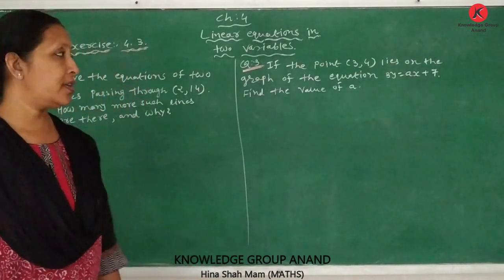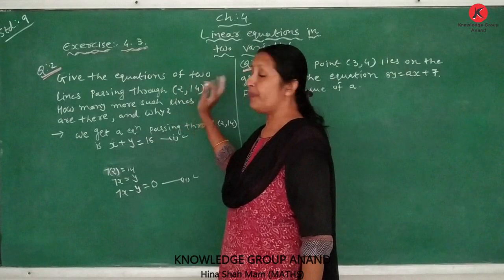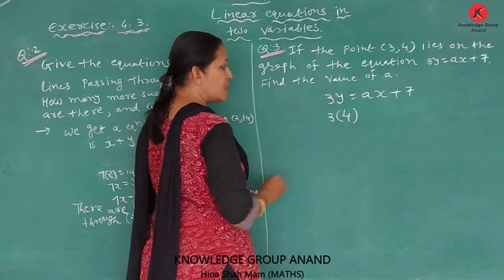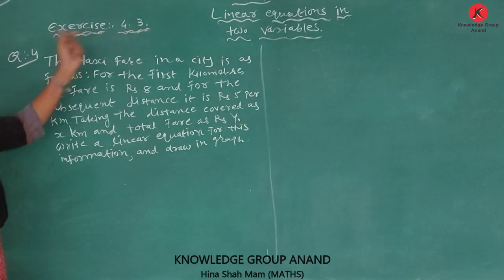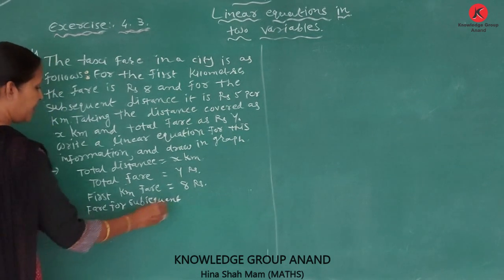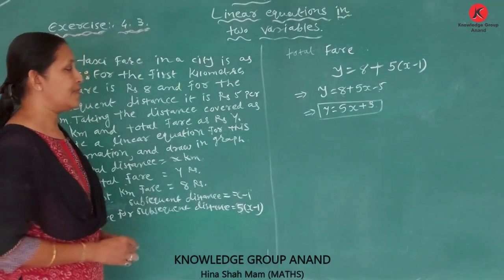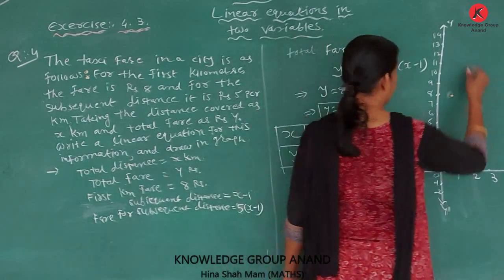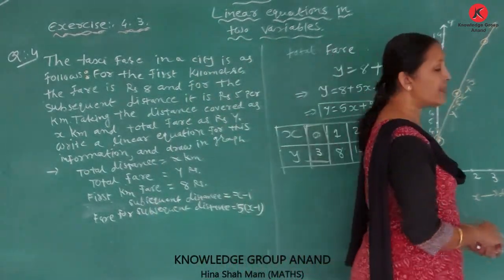Class 9 - Eng Med- Maths - Ch- 4 Linear Equations in Two Variables - Ex: 4.3 Q-2, 3, 4